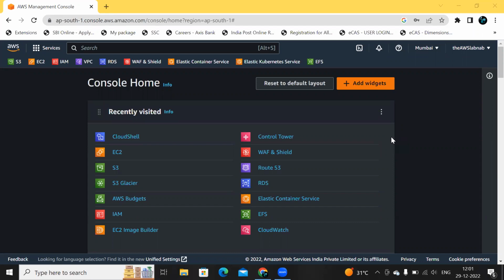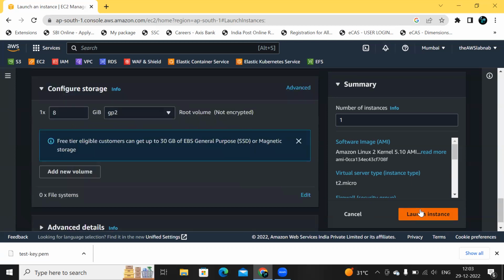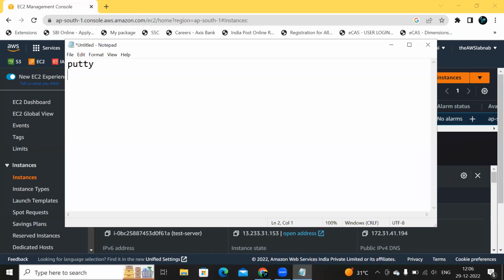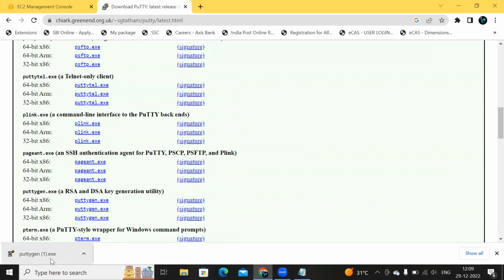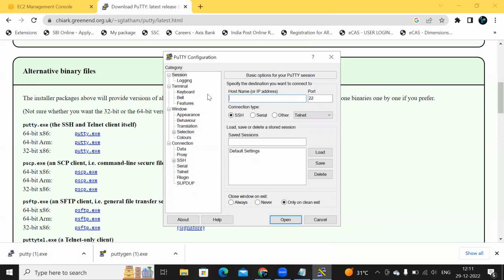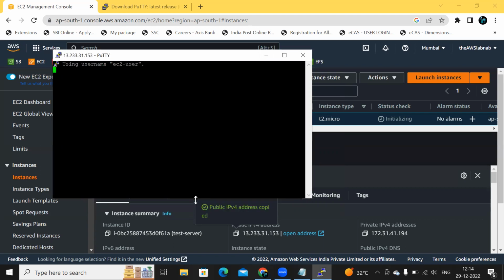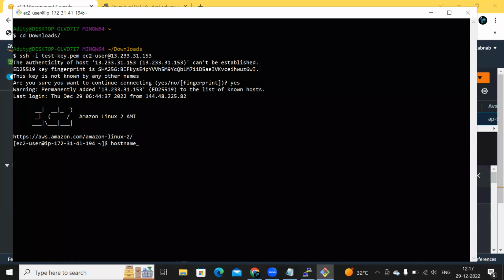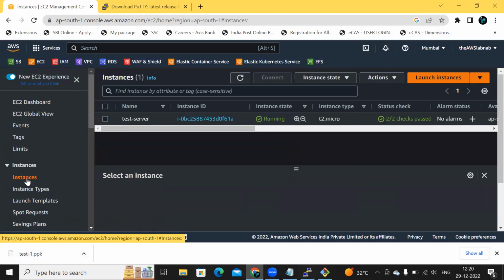AWS Solutions Architect ....How to connect to an EC2 instance in different ways?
Here i will tell how to connect to a AWS ec2 instance in different ways using "GitBash" && Putty